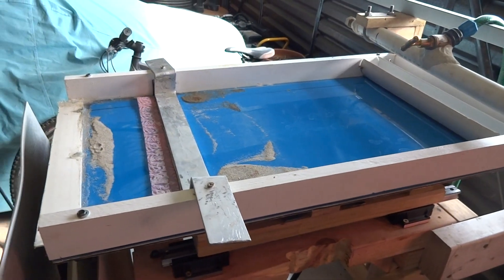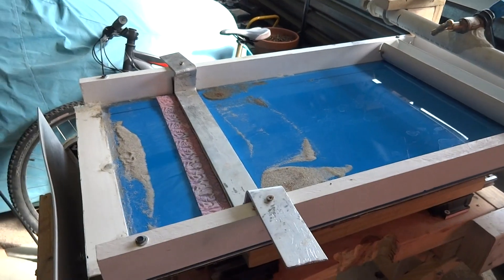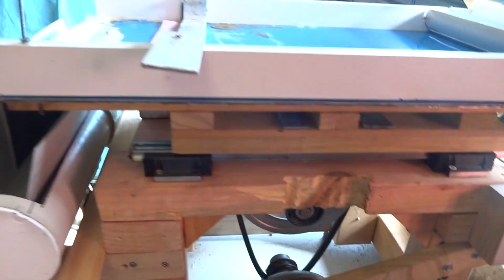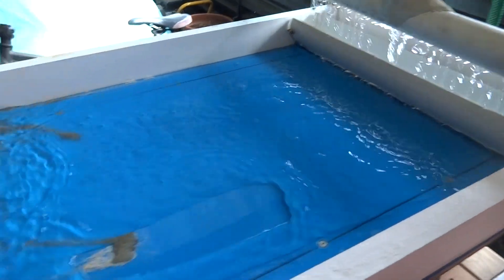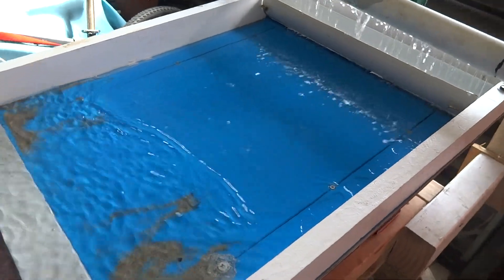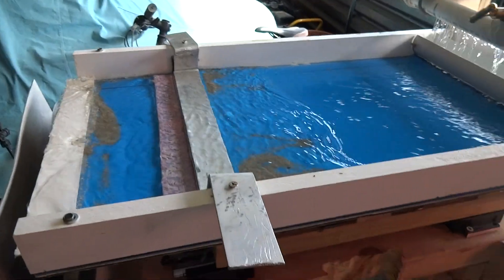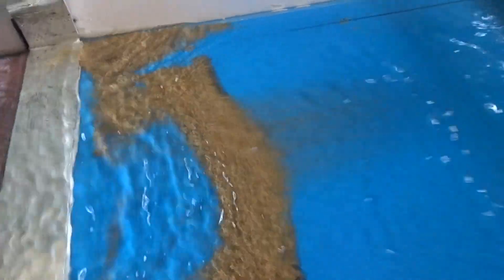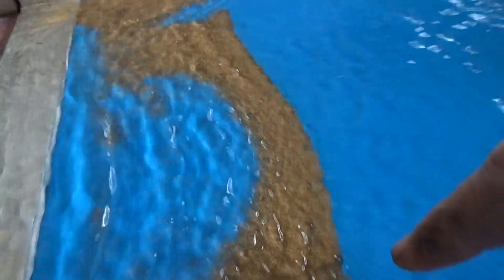Wave Table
Hey, just a quick demo on the wave table i have been working on to process hard rock ore. Thanks